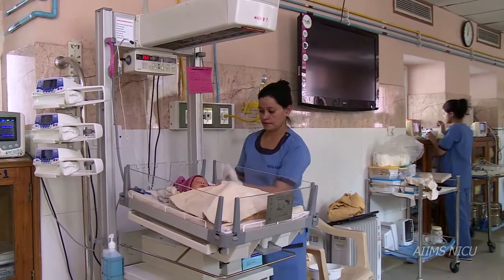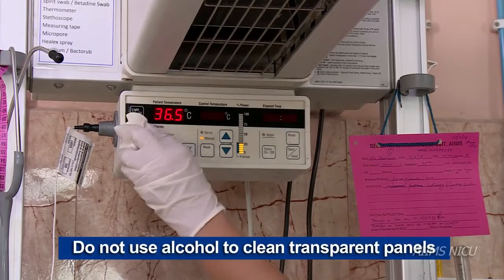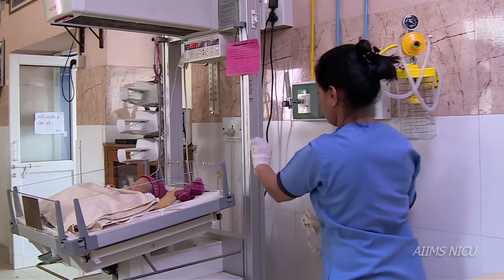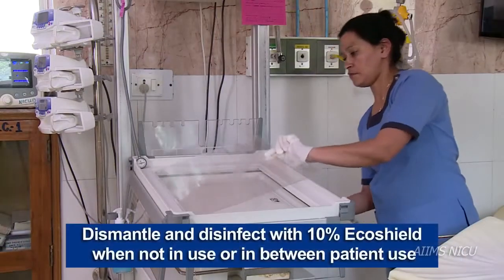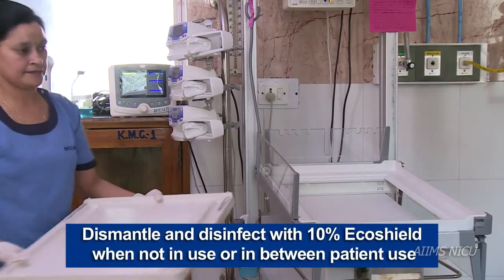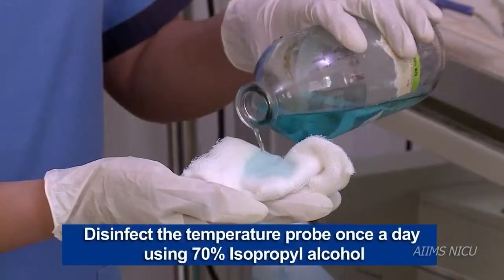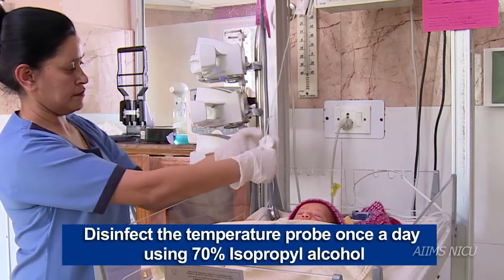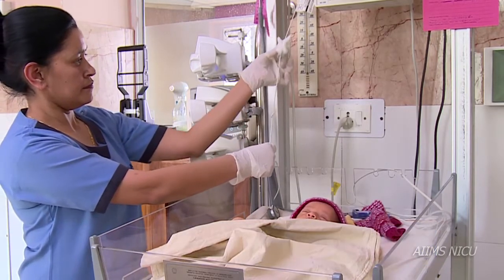How to clean and disinfect a radiant warmer?